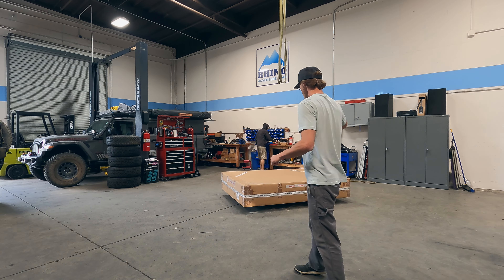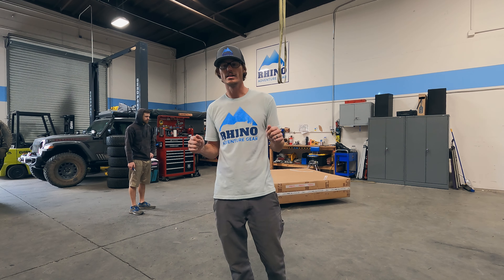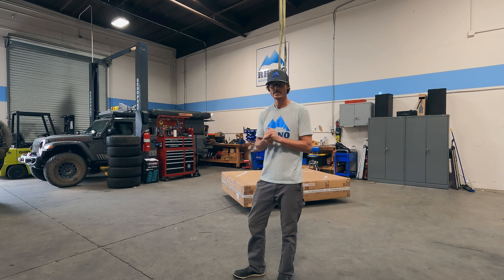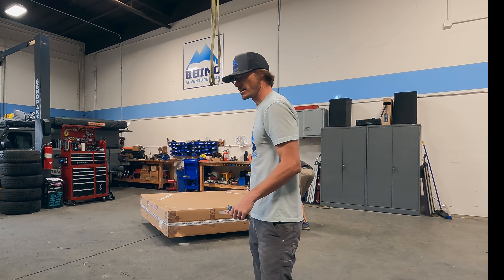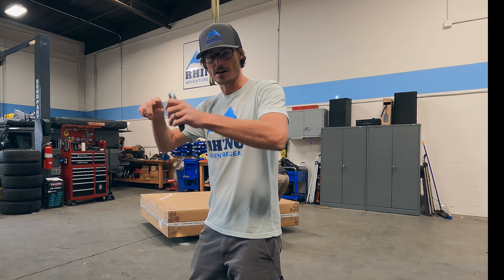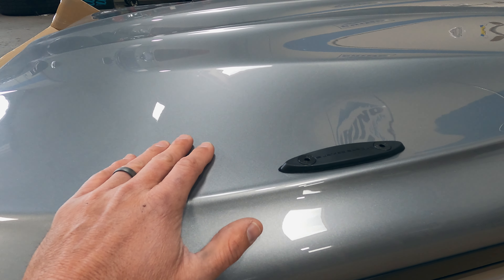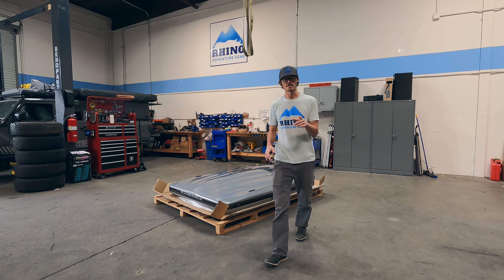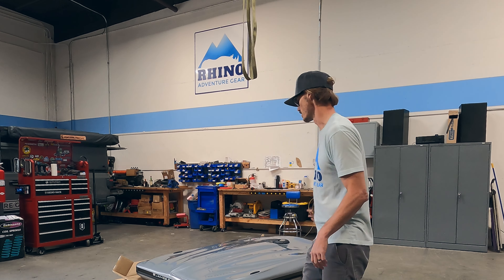Unboxing and First Impressions of the James Baroud Odyssey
We unbox the all NEW Frontier Series James Baroud Odyssey.  Checkout the ABS plastic shell,  high-quality 3 layered fabric resistant to UV, heat and water, solar powered vent, high pressure piston arms, legendary JB mattress comfort, NEW Frontier Series crossbars, transparent rear door all wrapped into the trademarked 360 degree view that James Baroud is known for!  There is too many features to list out... check out the video and head into our showrooms to see the Odyssey in person!